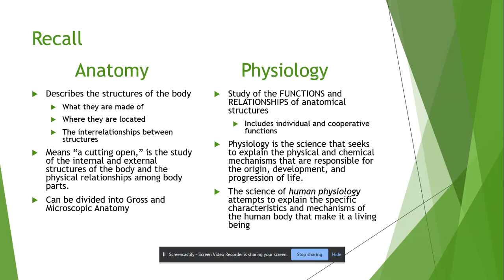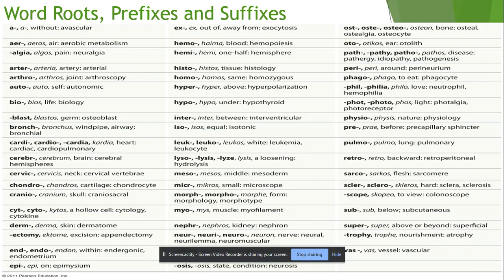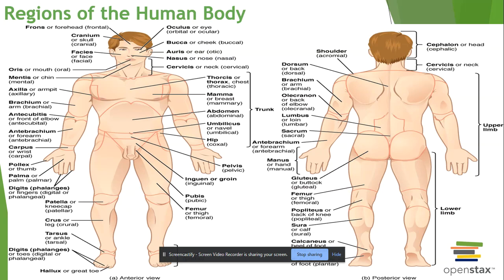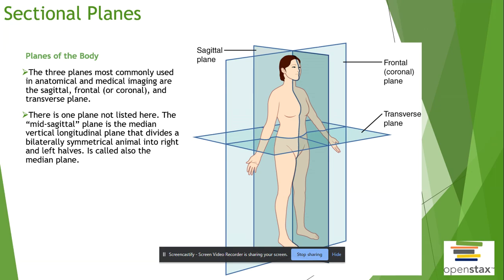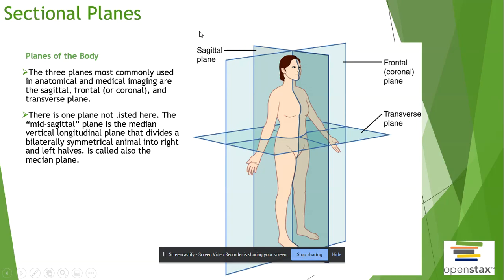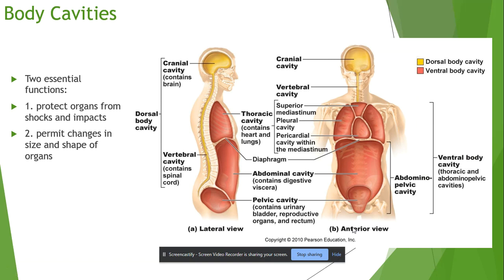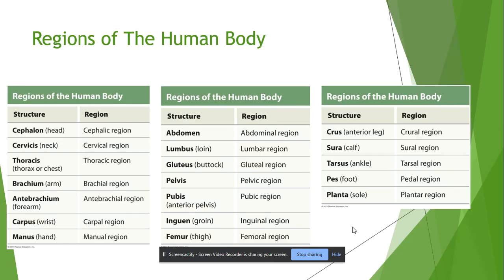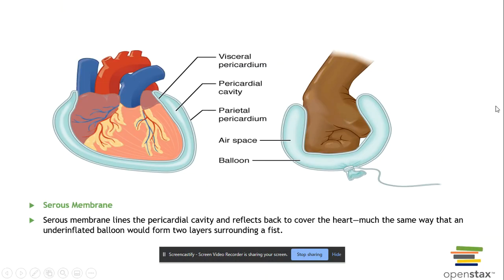Unit 1 Module 1.2